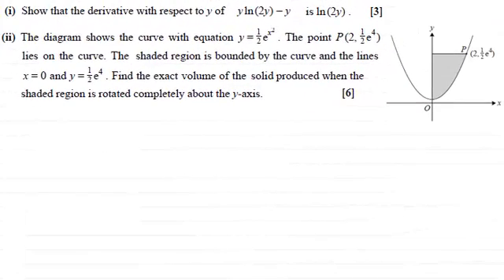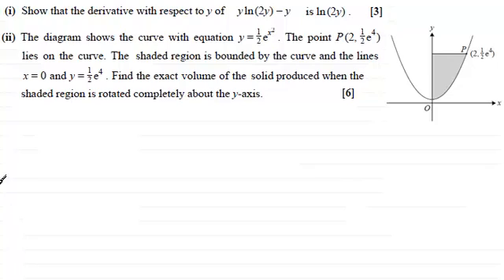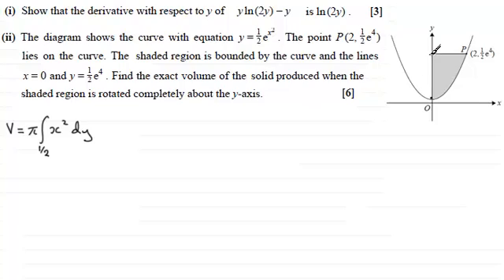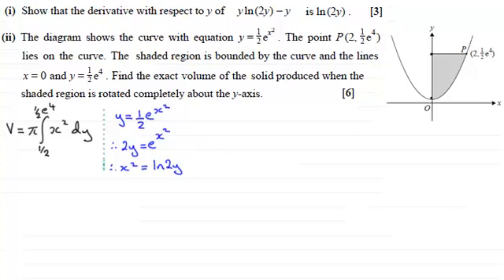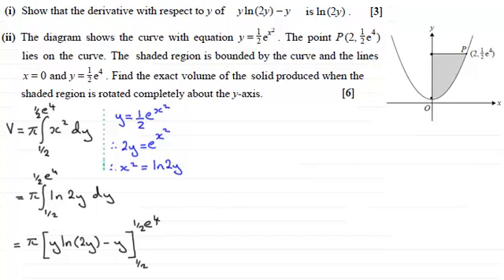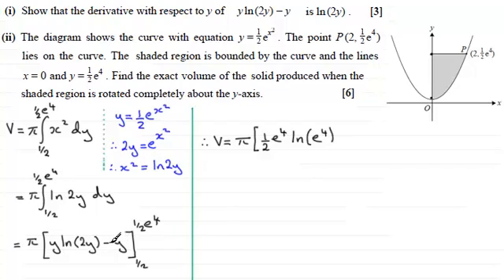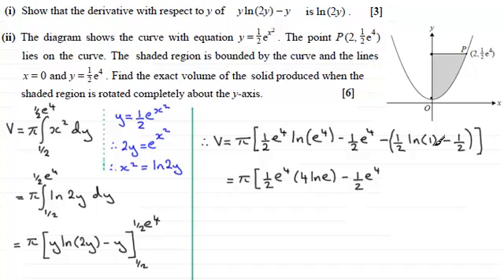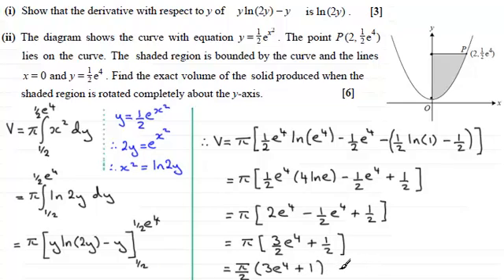Volume of Revolution about the y-axis : C3 OCR June 2012 Q9(ii) : ExamSolutions Maths Revision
for the index, playlists and more maths videos on volumes of revolution and other maths topics.